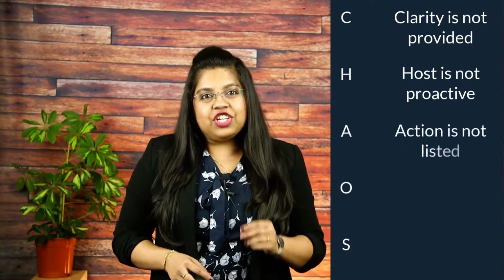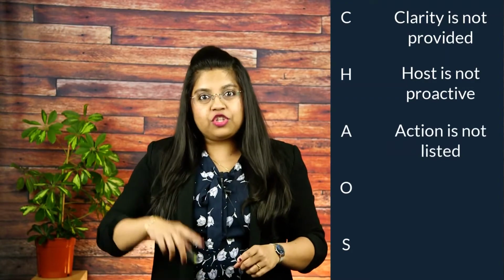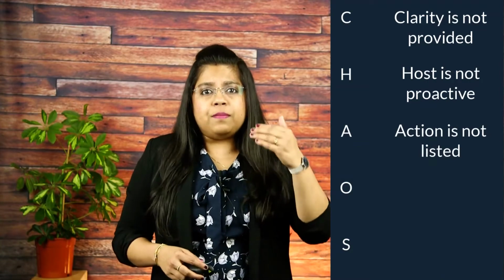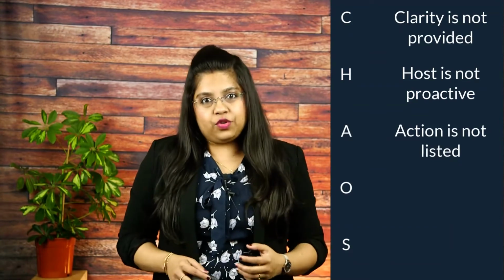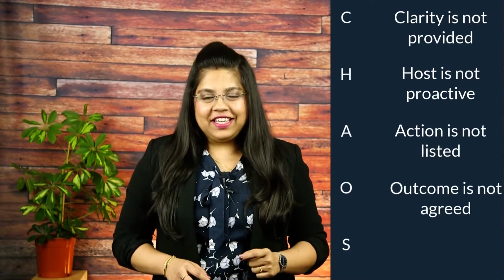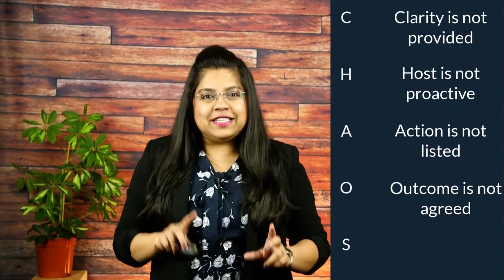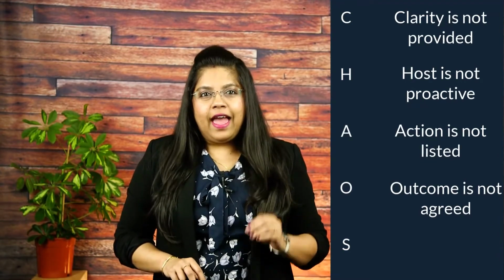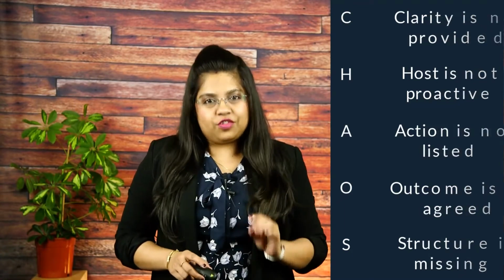How to run a successful product workshop? | Digital Skills Mastery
Want to learn how to run a successful product workshop?
This video will walk you through the process, from planning and preparation to facilitation and follow-up.
You'll learn how to create an engaging, productive workshop that helps you achieve your product goals.
This video is perfect for product managers, business analysts, product owners, project managers, and anyone who wants to learn how to run practical product workshops.

Timestamps:
0:00 -  Introduction to workshop management
0:48 -  A struggling workshop is CHAOS (Abbreviation)
2:16 -  Step 1: Decide the type of workshop
2:26 -  Step 2: Identify your audience
2:39 -  Step 3:  Visualise your workshop output
2:57 -  Step 4: Your preparation before the workshop
3:16 -  Step 5: Set-up workshop
3:39 -  Step 6: Conduct workshop
4:04 -  Quick recap of 6 steps for a successful workshop

Onkar Singh Lohtham and Himani Tiwary
Digital Product Management Coach & Trainers
Make sure not to miss a single video from Onkar and Himani

What is Digital Skills Mastery?
Digital Skills Mastery (DSM) is a global digital skills development and career management platform. Our mission is to help digital professionals carve out a clear career path, developing new digital skills and concepts.

Why are digital skills important?
Jobs that pay less than £30,000 are five times more likely to be automated than jobs paying over £100,000. That’s why it’s so important for digital professionals to constantly upskill and adapt to the changing job market.

There has never been a better time to grow your career and learn digital skills. These skills will catapult your career to the next level, bringing you a higher salary and more responsibility in your organisation of choice. Upgrade now using DSM’s systematic approach to skills development and career management.

To consistently grow your product and serve your customers you need to master the key areas in your digital product’s lifecycle. To assess its performance maturity, you must look at individual skills, work with sales, marketing and customer services on cross-product team skills, and then analyse the product maturity by testing its search, access rights, social logins, AI, and content management systems.

Our A-T-A-R™ process allows you to Assess your current digital skills level. Based on this assessment, you can then decide which level and type of learning you require to succeed in your career. In the Train phase, you go through live instructor-led virtual training, many self-paced videos and workbook material helping you master the digital skills. While you learn with our self-paced online course, you can join our live virtual Apply webinars to put your theory into practice and ask any implementation-based questions you have. Afterwards, you can bring all your learning and experience together during the Reinforce phase, where you plan your next 3, 6, 9 and 12 months in your role.